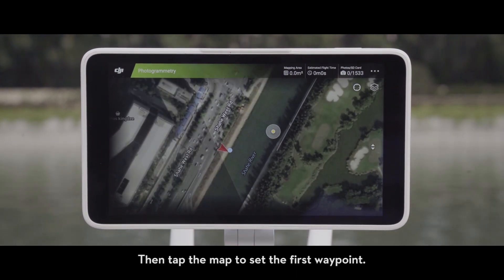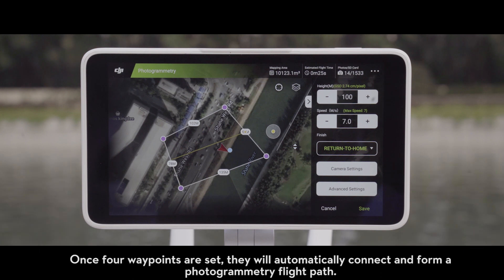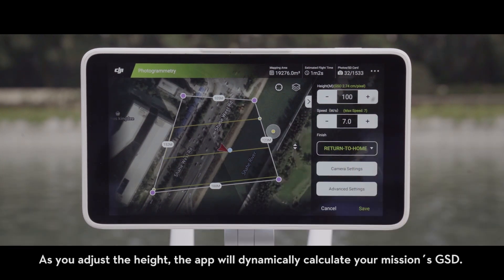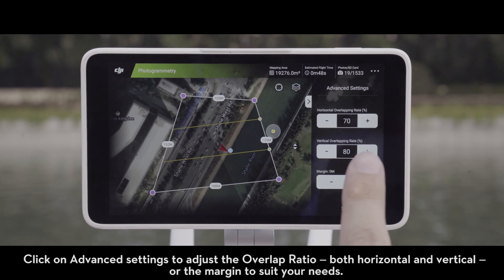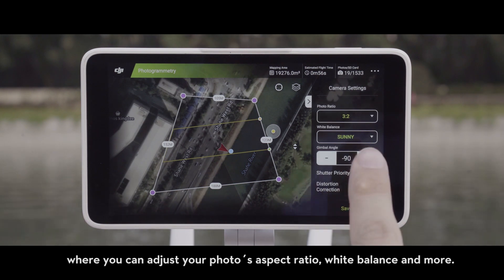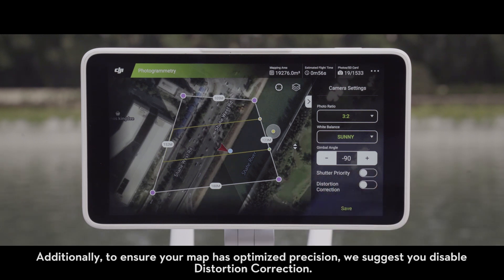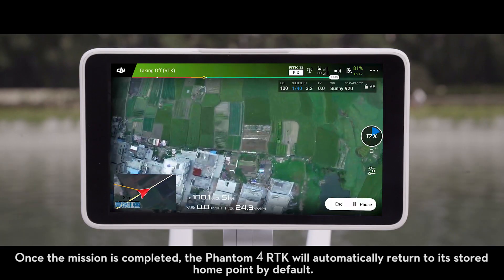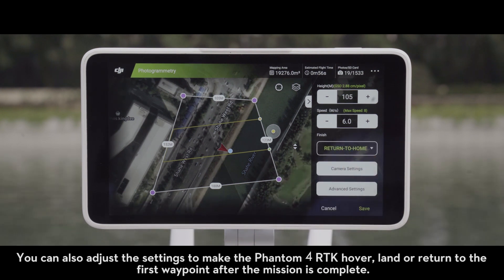P4RTK Photogrammetry Tutorial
This video will go over your new Phantom 4RTK and Photogrammetry.

Upgrade your next mapping mission with the Phantom 4 RTK – DJI's most compact and accurate low altitude mapping solution.